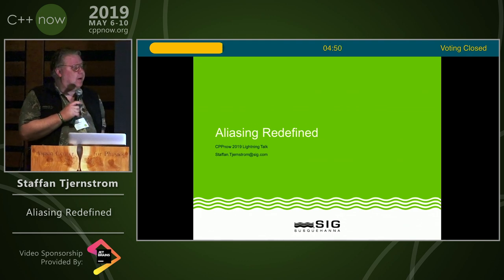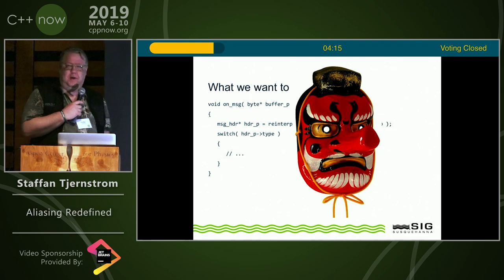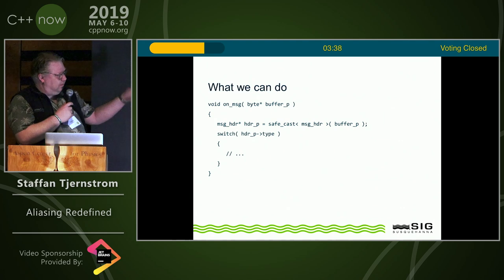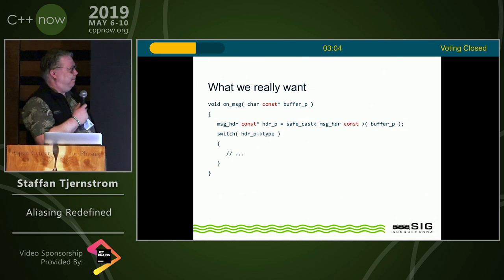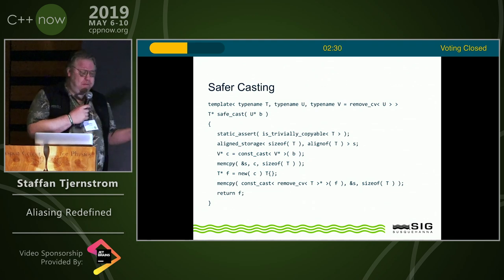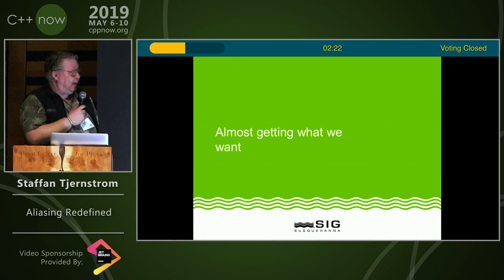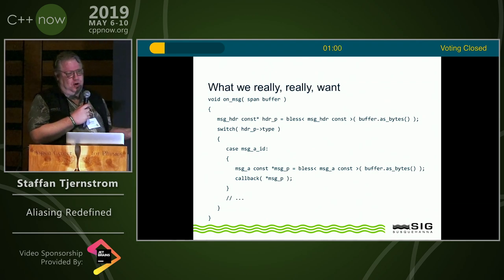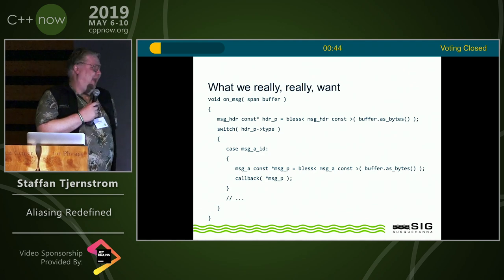Lightning Talk: Aliasing Redefined - Staffan Tjernström - C++Now 2019